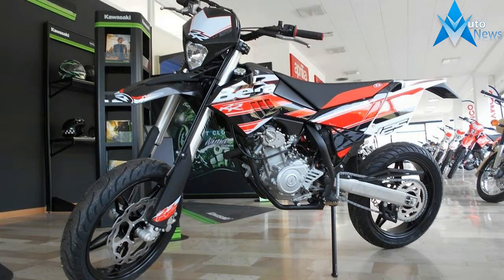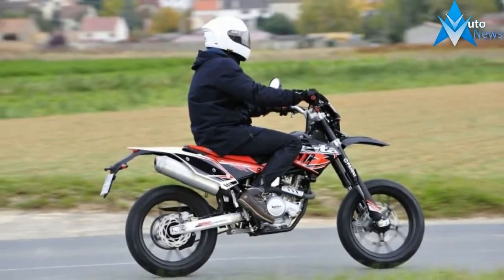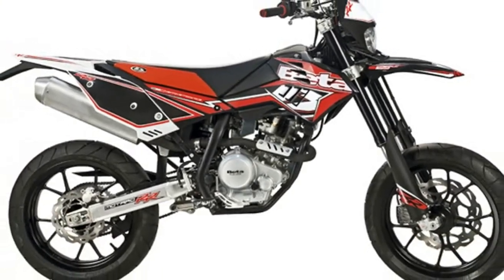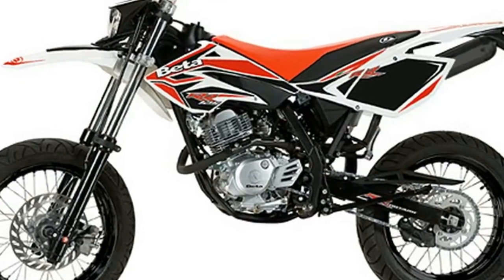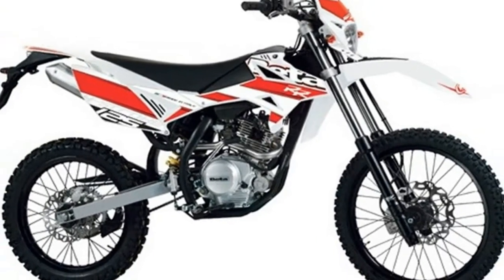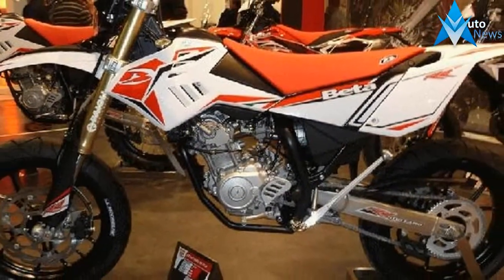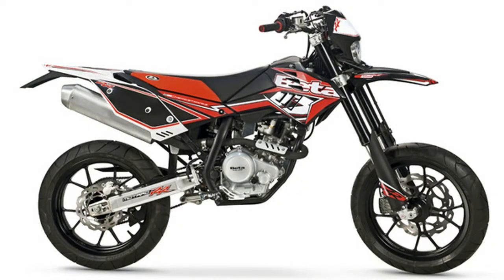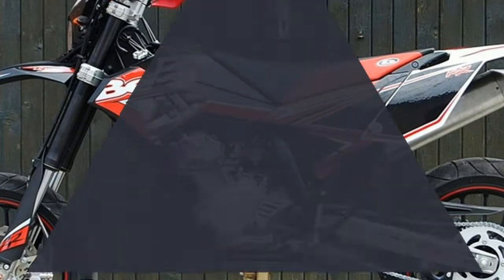News Update !!! 2017 Beta RR Motard 50 Track 2T Price & Spec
News Update !!! 2017 Beta RR Motard 50 Track 2T Price & Spec - It is difficult to keep calling them just “fifties”. In fact, the displacement is the same, according to Highways Codes, but all the rest underwent to a true revolution. The new Beta 50 cc has a completely renewed design, as well as technical features and finishing, which makes it closer to a motor than to a motorbike. A real cure based on hormones that of Tuscan technicians, who heavily intervened on geometry, chassis and finishing. The result is an excellent mix of manoeuvrability, stability, great feeling when driving and a gorgeous look. With a wide and diverse range, it presents a series of models suitable for any requirements and wallets. Premium and Entry Level versions join both classic versions - Enduro and Supermotard, featured by precious finishing and accurate performances. RR Enduro Factory and RR Motard Track top range have special components and top performances for those who love speed and a way to distinguish. Smart instead the Standard versions, both Enduro and Supermotard, thanks to more tr

$7.000